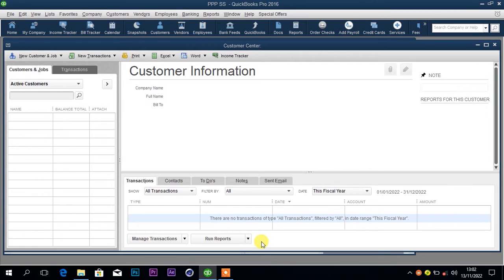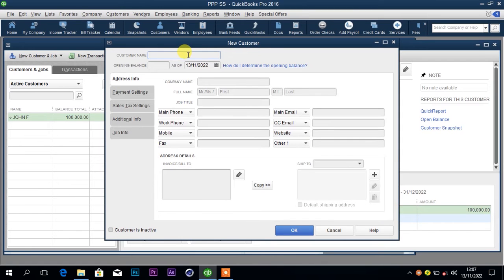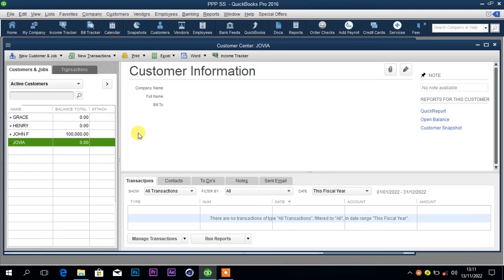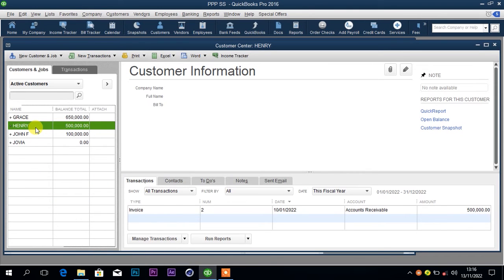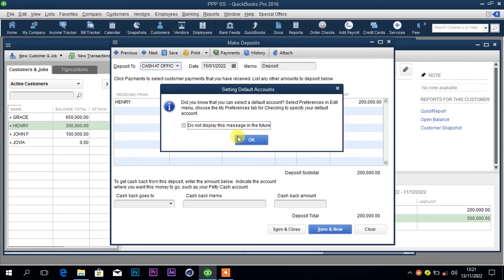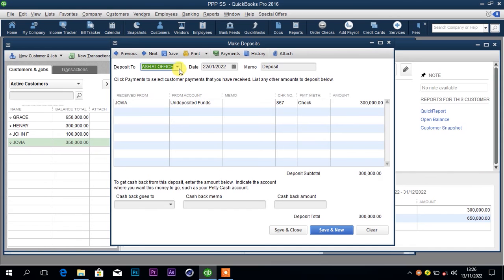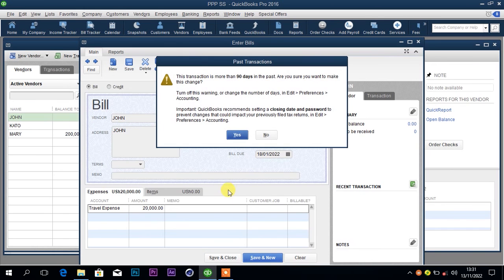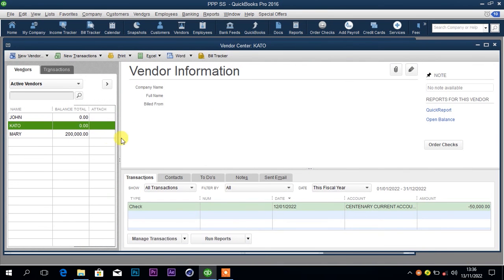QuickBooks lecture 2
This tutorial shows you the procedure of creating a customer and a vender or supplier and how to enter the most common transactions on them.